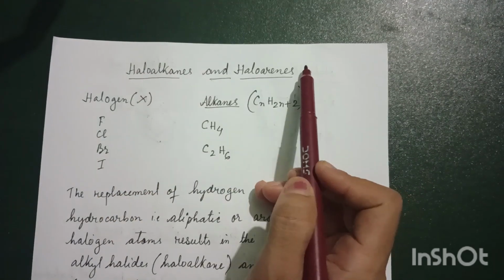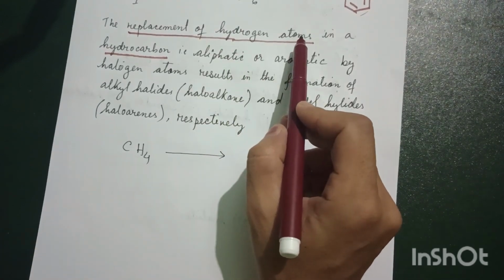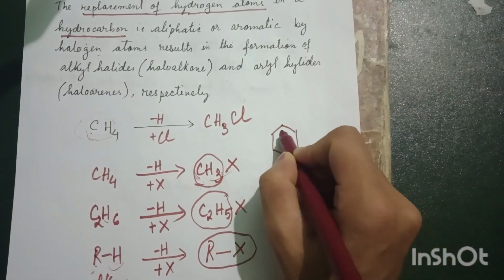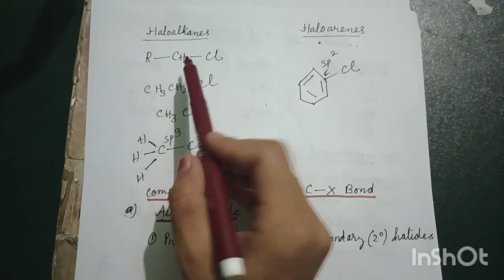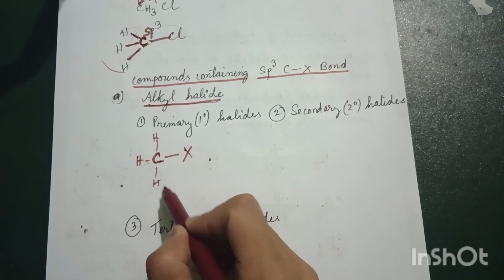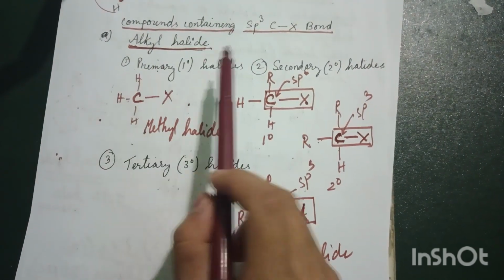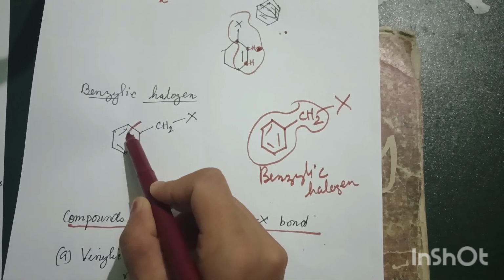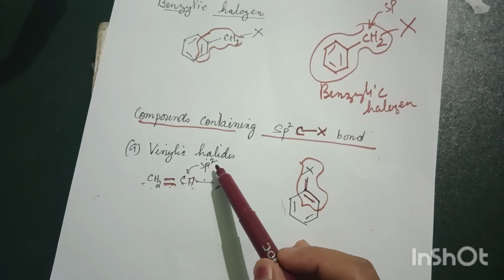Haloalkanes and Haloarenes( Class 12)/ Part 1